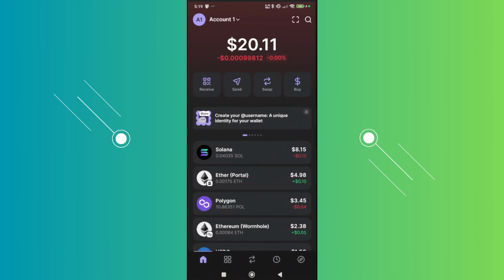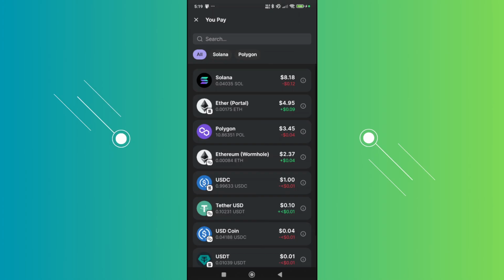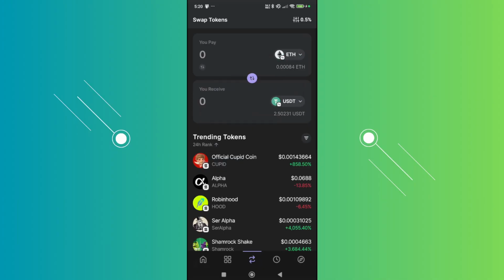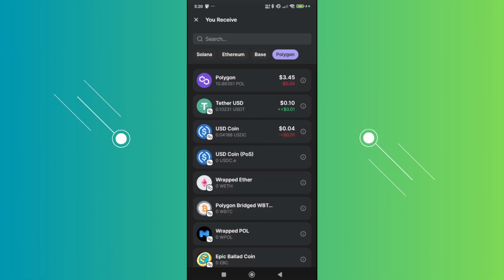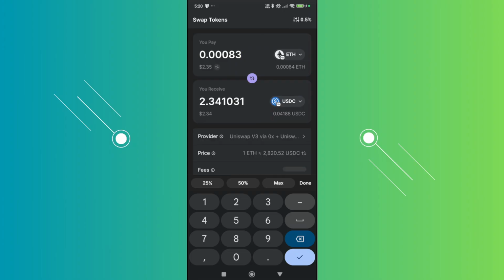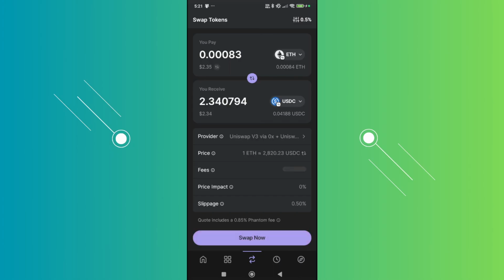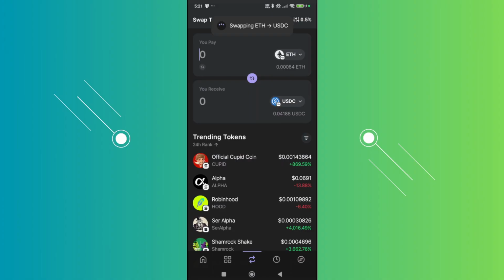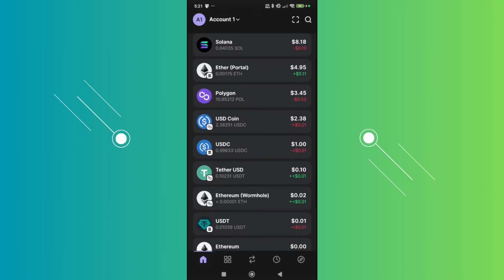How To Swap Ethereum To USDC In Phantom Wallet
How do I swap Ethereum To USDC on phantom wallet? In this video tutorial, I’ll show you how to exchange Ethereum To USDC in phantom wallet app. Enjoy!